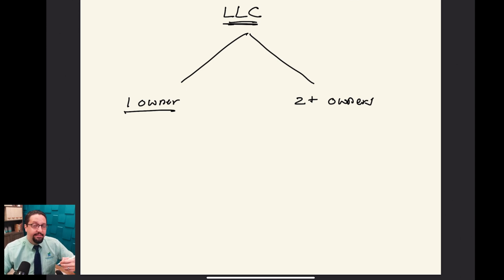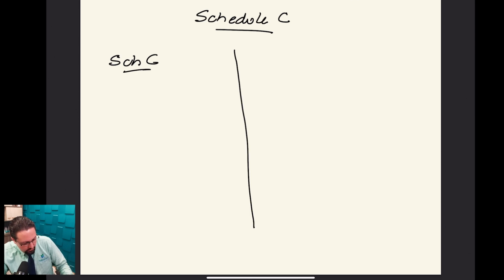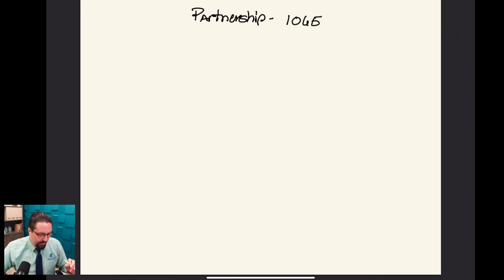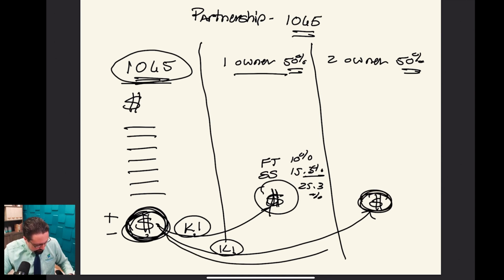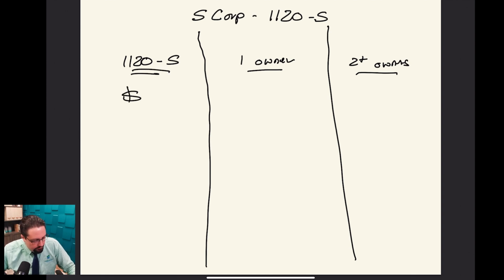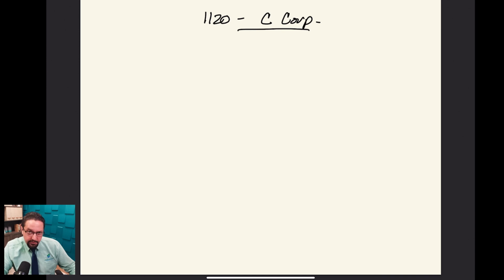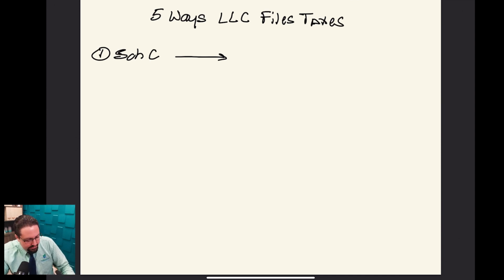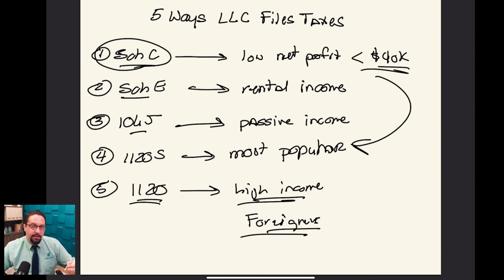LLC Tax Filing Guide: 5 Ways Your Business Can File Taxes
Discover the five distinct ways an LLC can file taxes in the U.S. This comprehensive guide breaks down each LLC tax filing requirement, helping you understand how different structures impact your business and personal tax returns. Learn the advantages and disadvantages of each method to optimize your tax strategy.

CAPÍTULOS:
0:00 Introduction
1:49 Automatic LLC Tax Designations
3:08 Electing S-Corp or C-Corp Status
5:19 Schedule C: Sole Proprietorship Taxes
7:27 Schedule E: Rental Income Taxes
9:01 Form 1065: Partnership Tax Filing
13:28 Form 1120S: S-Corporation Tax Benefits
18:00 Form 1120: C-Corporation Tax & Drawbacks
20:59 When Each LLC Tax Method is Best
25:07 Conclusion & Consultation Options

An LLC offers significant flexibility in how it files taxes, with five primary methods available. Initially, the IRS automatically designates single-member LLCs as Sole Proprietorships (filing via Schedule C or E for rental income) and multi-member LLCs as Partnerships (filing Form 1065). However, LLC owners can elect to be taxed as an S-Corporation (Form 1120S) or a C-Corporation (Form 1120). Each method carries unique tax implications: Schedule C and Partnership income for active businesses are subject to federal and self-employment taxes, while Schedule E and passive Partnership income only incur federal tax. S-Corporations offer potential savings on self-employment tax but require owner payroll. C-Corporations pay corporate tax at the entity level, avoiding flow-through to personal returns, which can be beneficial for high-income owners or foreign investors, though it may involve double taxation on dividends. Understanding these options is crucial for effective tax planning and business optimization.

Take your business, finances, and legal status to the next level. Visit our official websites:

Stay updated with our latest tips, news, and daily insights.